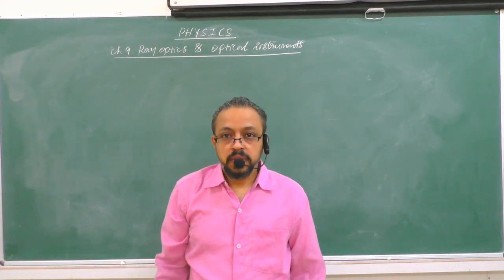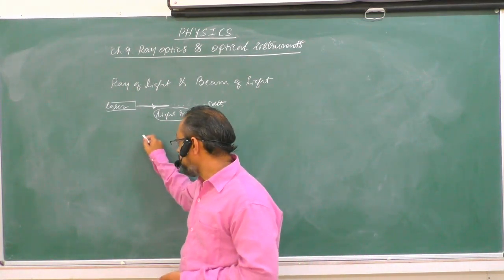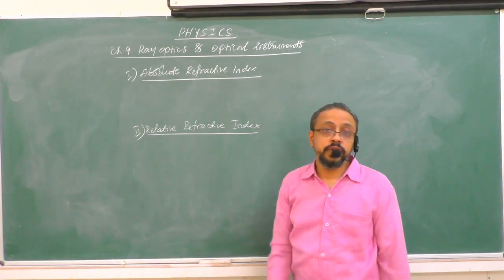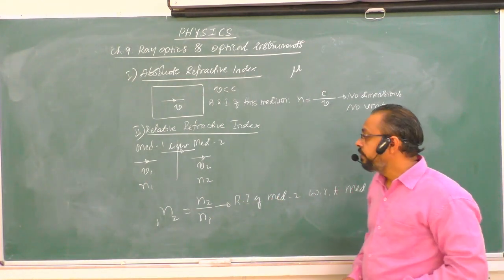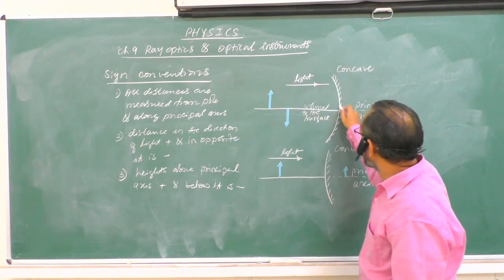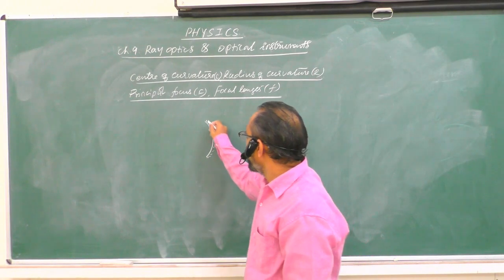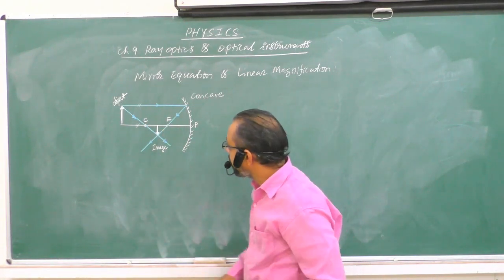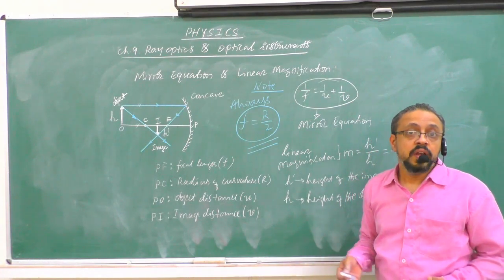II PUC-PHYSICS-RAY OPTICS & OPTICAL INSTRUMENTS -session - 1/7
Faculty : RiK
Subject: PHYSICS
Topic: RAY OPTICS & OPTICAL INSTRUMENTS

Note: It is advised to set high resolution (480p) for best performance on youtube and use head set for good audibility.
Also big screen is preferred for best visibility.